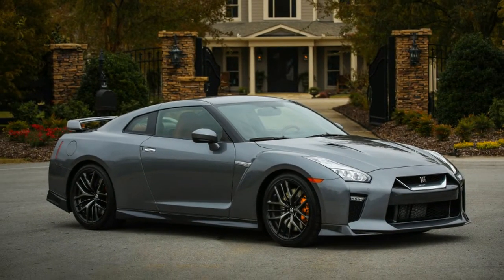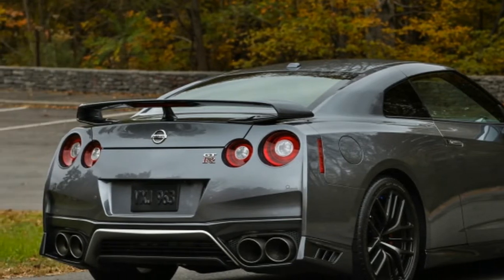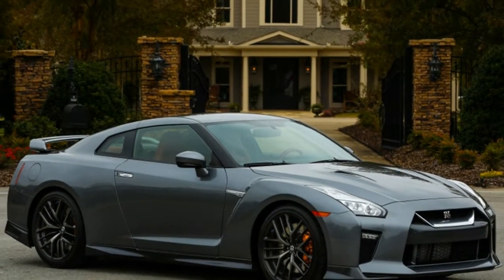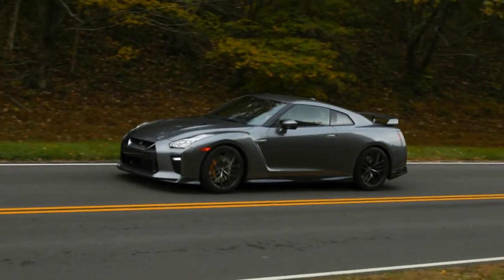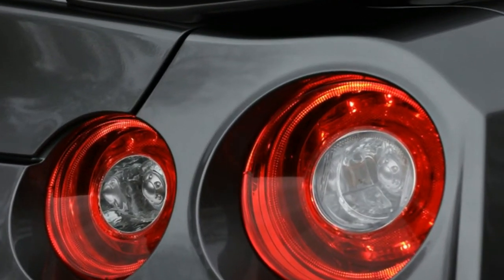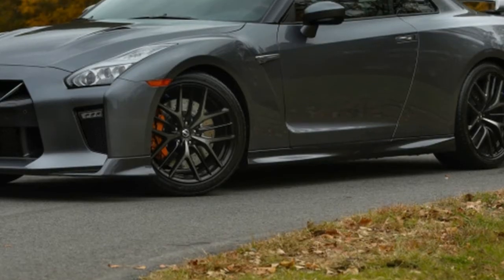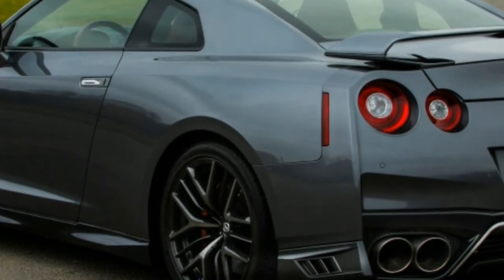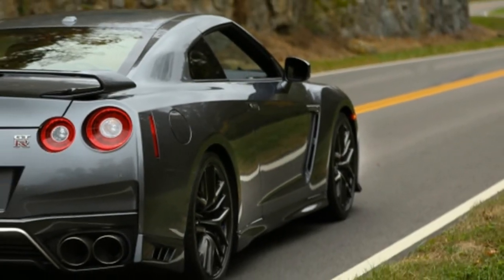2018 Nissan GT R First Drive, Review and Price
2018 Nissan GT R First Drive, Review and Price

Last year the Nissan GT-R came in three trims: Premium Track Edition and NISMO. Anyone who wanted on the GT-R ride needed to be six figures tall the entry-level Premium retailing for $109990 plus $1695 for destination and handling. In 2018 the Premium trim needs another $500 with MSRP rising to $110490 or $112185 after handling. That is before adding one or both of the two possible options.

What if you're a five-figure guy who wants to play in a six-figure world? Nissan has an answer for you in 2018 with the new GT-R Pure trim starting at $99990. Yes adding the mandatory D&H stretches the price back into six figures at $101685 but what's another two stacks when you're that close? As for those asterisks in the headline the Pure is no stripper special: in order to subtract $10K from the Premium price Nissan removed the 11-speaker Bose stereo active noise cancellation and active sound enhancement systems and the lighter titanium exhaust. Depending on what you like in a GT-R the noise cancellation probably ranks as the most significant revision; the system was one of the reasons we called the latest version "disarmingly civilized." And no $99990 isn't exactly a flea market price - especially when reminiscing over the 2009 base GT-R's $76840 MSRP - but comparatively .

The Track Edition and NISMO models both get $500 more dear. Out-the-door price for the Track comes in at $130185 the NISMO at $177185. Every GT-R - even the Pure - now gets Apple CarPlay standard. The options sheet is actually an options index card for the Pure and Premium only: either trim can be had with an All-Weather Package with all-season Dunlops and a "unique coolant/water ratio" the Premium can be specced with a black "Kuro Night" interior color and hand-stitched seats.